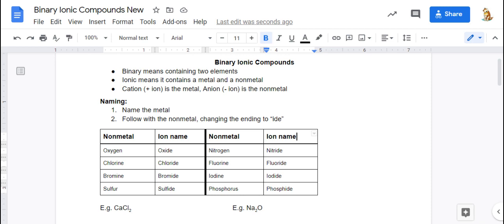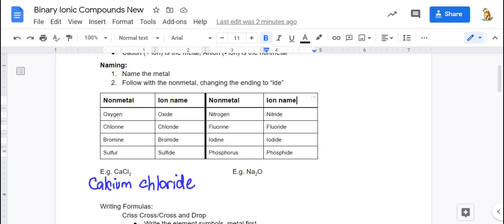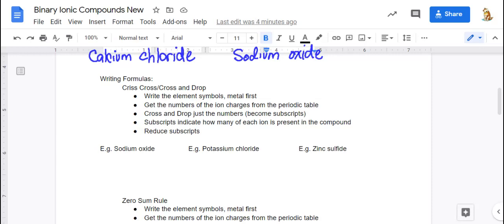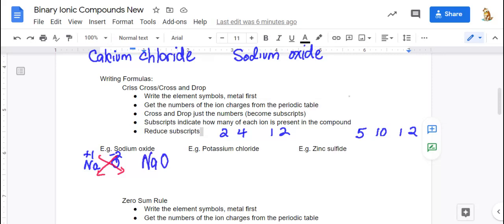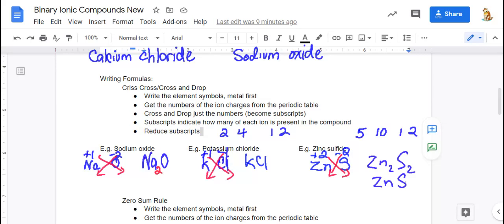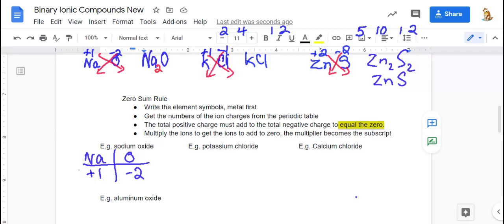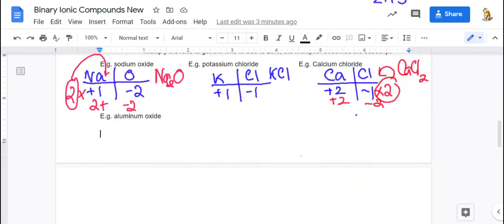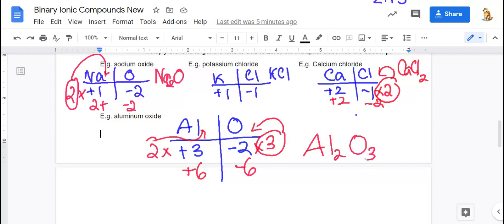Binary Ionic Compounds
Quick tutorial on writing formulas and naming compounds